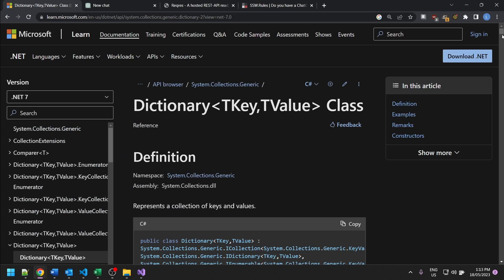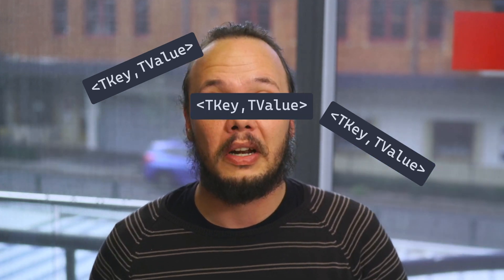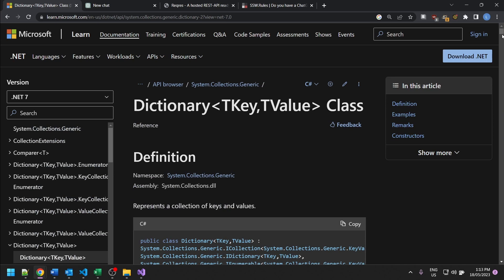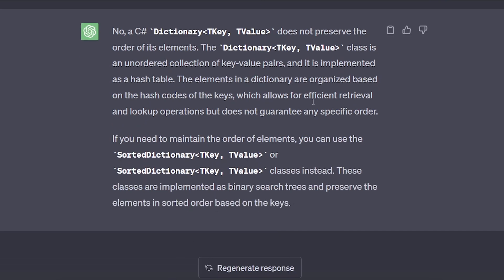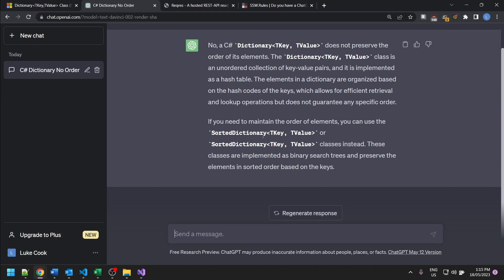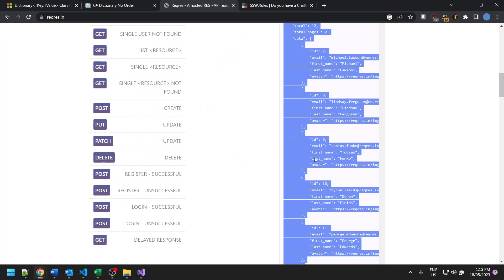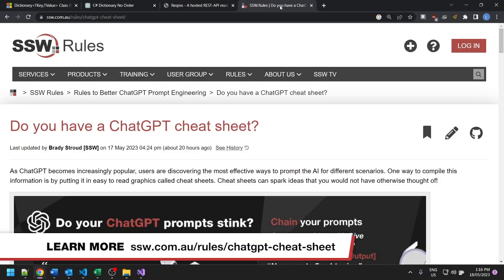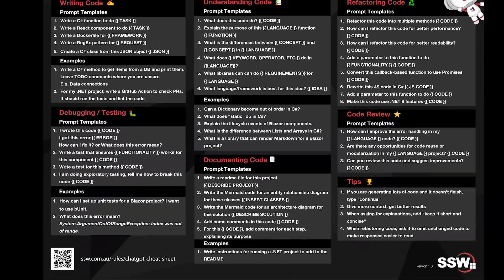The Only ChatGPT Cheat Sheet You'll Ever Need (Developer Edition) | Luke Cook | SSW Rules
As ChatGPT becomes increasingly popular, users are discovering the most effective ways to prompt the AI for different scenarios. One way to compile this information is by putting it in easy to read graphics called cheat sheets. Cheat sheets can spark ideas that you would not have otherwise thought of!

00:00 | Introduction
01:13 | Information Overload
02:24 | Code Generation Prompts
04:07 | Conclusion

👋 Get in touch:
Look Cook – SSW Solution Architect

V2 - Bahjat